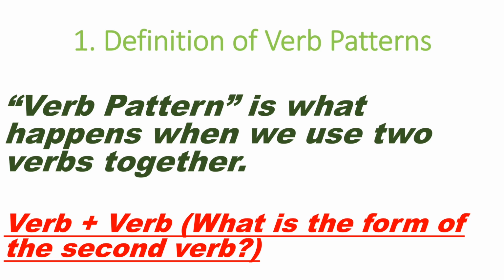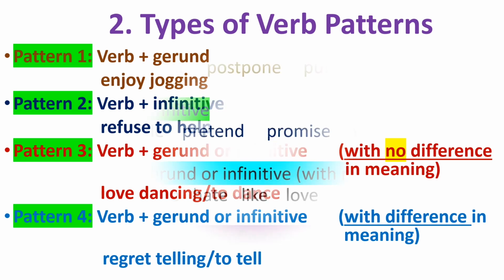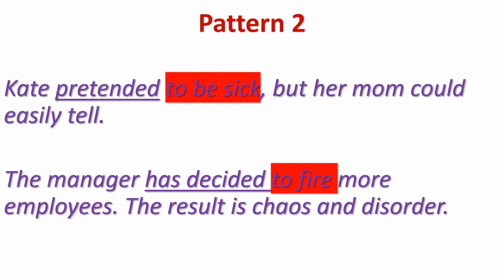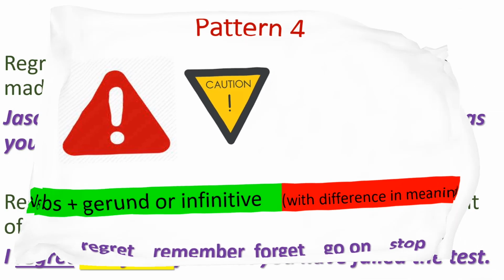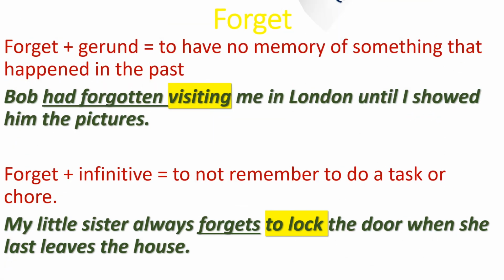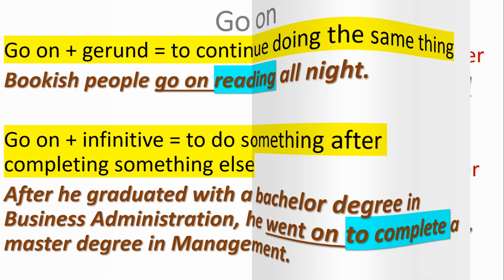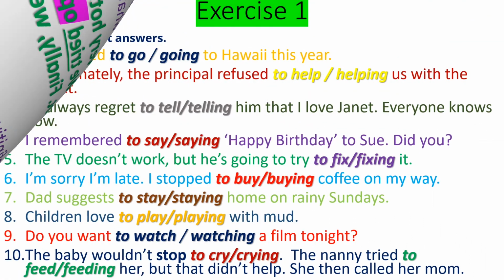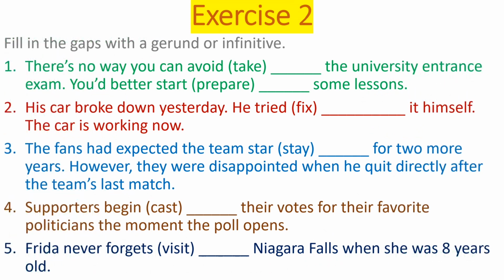Verb Patterns (Gerunds and Infinitives) in just a few minutes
The lesson emphasizes English verb patters (Gerunds and Infinitives).
It takes 4 simple steps to learn them all.